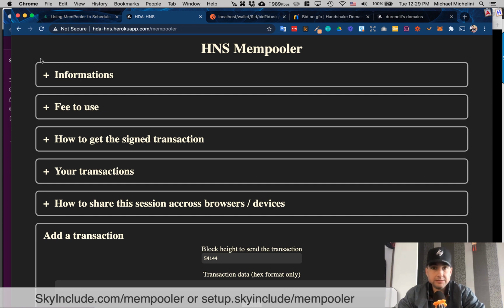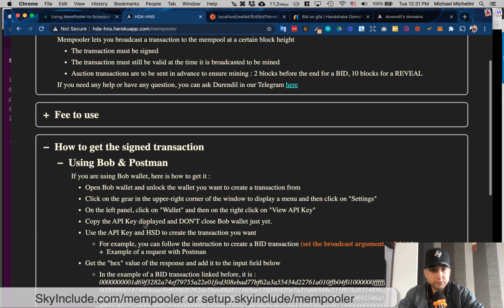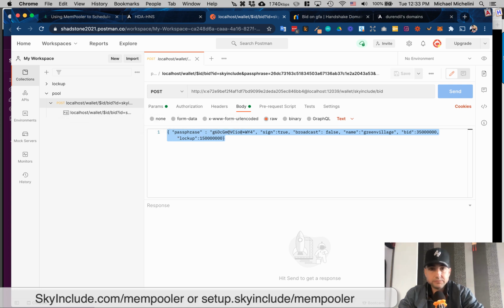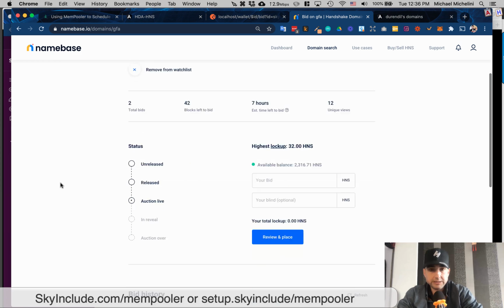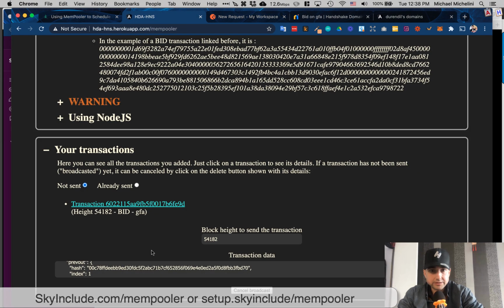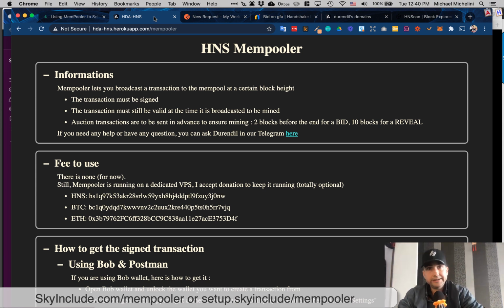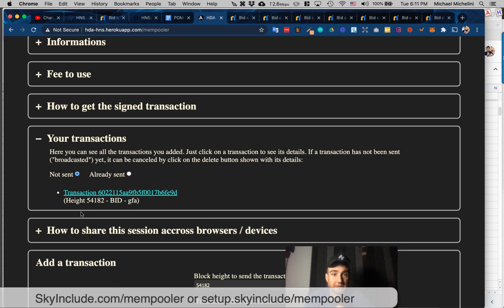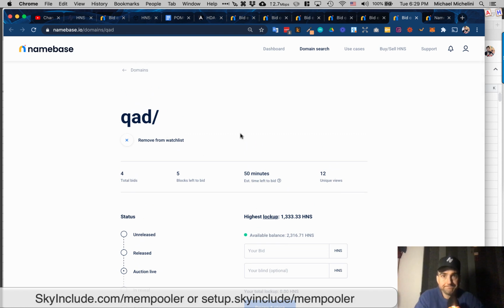Automatic Bidding in Handshake with Mempooler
Using MemPooler to Schedule Bids

*** Note on the lockup of coin step - this needs to be repeated for EACH prevout in the transaction *** In the video I only did it one time, but you need to check the transaction and for each prevout in it, you need to do a lockup on that one.

We at SkyInclude love to highlight various tools and developers in the community. Durendil is doing amazing things for the community and has put together a tool to help you schedule bids and also reveals.

He’s also a top TLD owner with an impressive portfolio - so he knows what he is doing when it comes to bidding!

We have been using this to schedule bids and it is a true advantage - so let’s go through it - as simple and non-technical as possible - but warning - it is pretty technical (in my non technical point of view).

Requirements:
* You need Bob Wallet
* You need a way to prepare “signed transactions” and I used Postman (per the recommendation and Telegram chat help from Durendil)

So here’s the steps:
We’re scheduling this one for gfa/ name - which is our acronym for Global From Asia (3L) - really hope we win this one and putting all we have at this auction.

Step 1: Pick a name (duh!
Step 2: Go to postman (you need to install the app as well as use the browser)